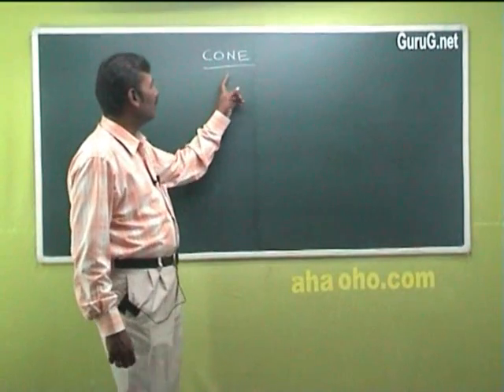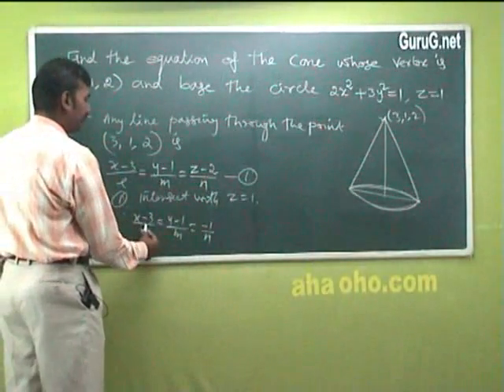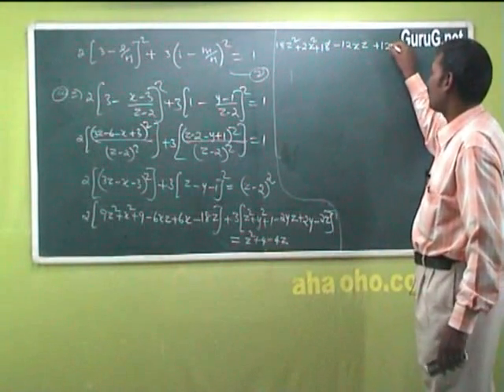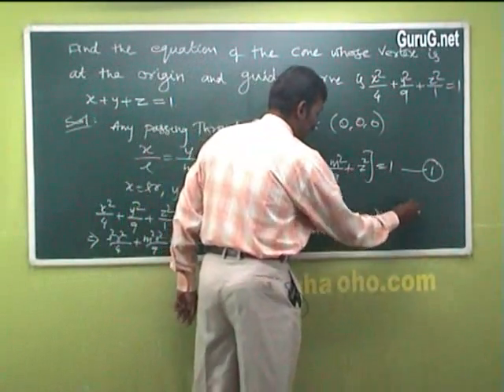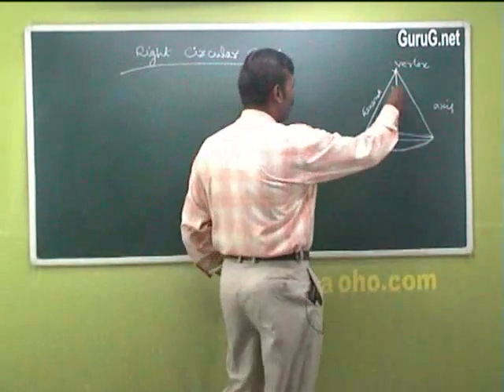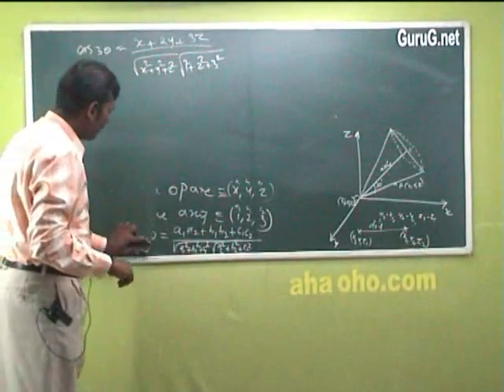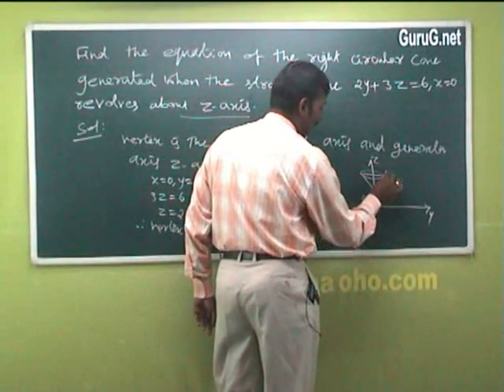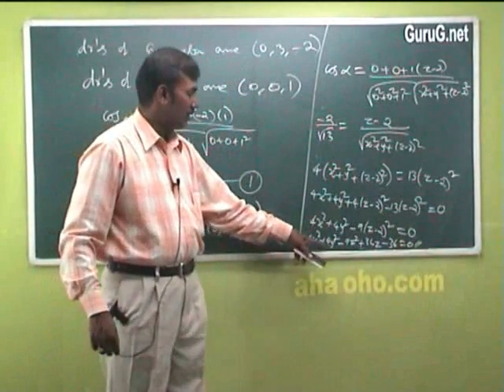Unit-2 Three Dimensional Analytical Geometry (Equation f a Cone & Right Circular Cone) - Mathematics